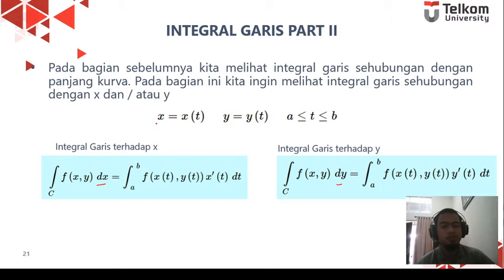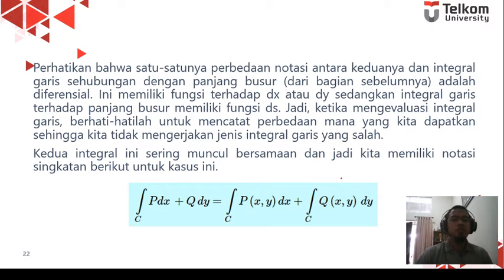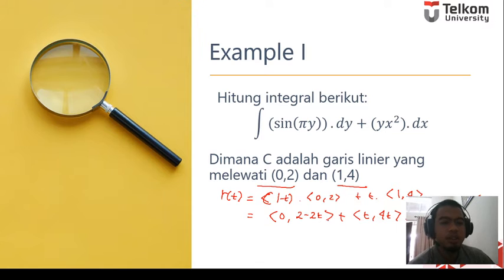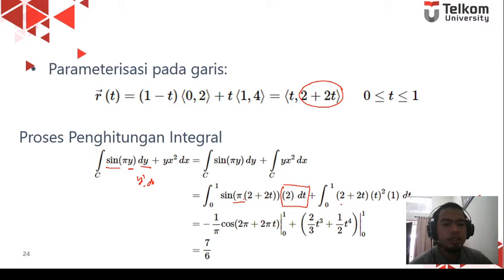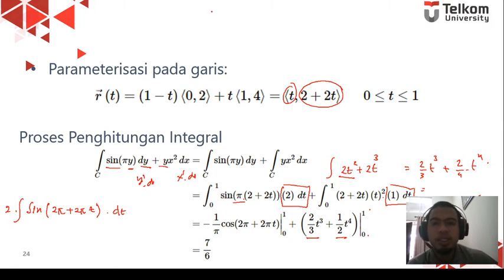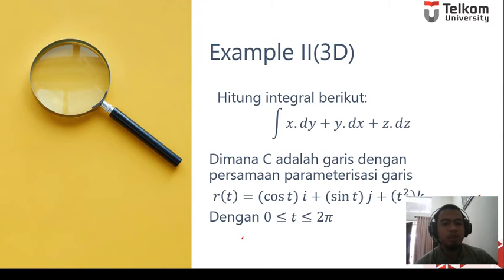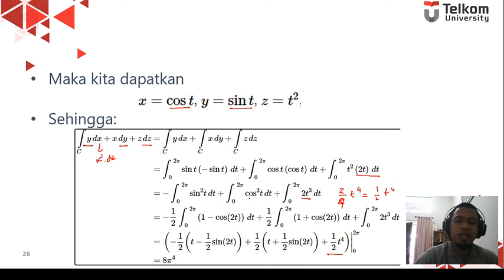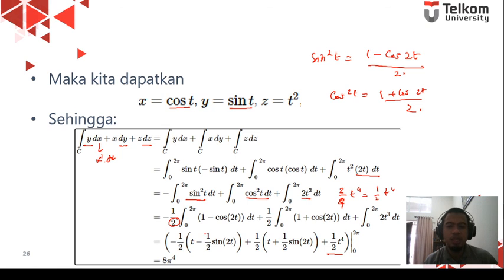Line Integral Part II